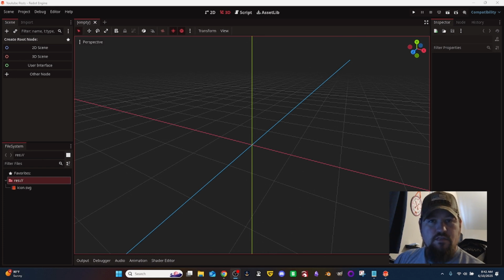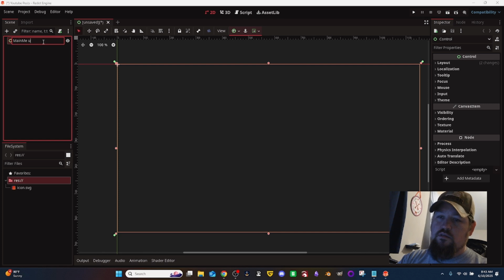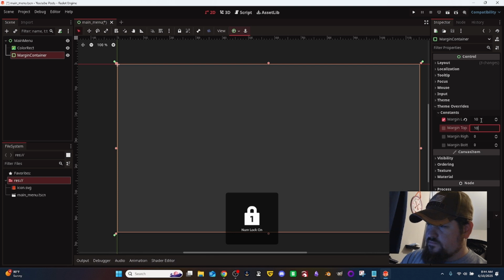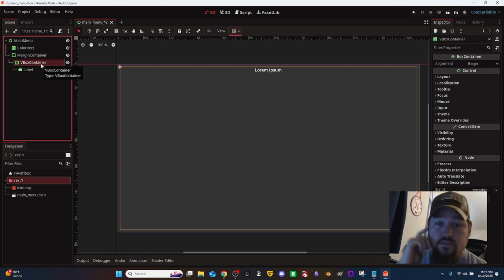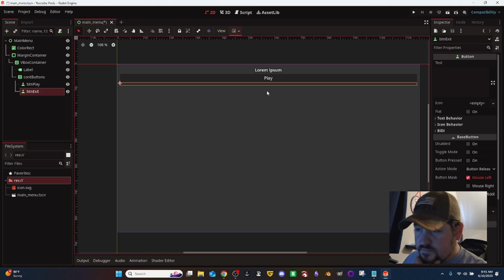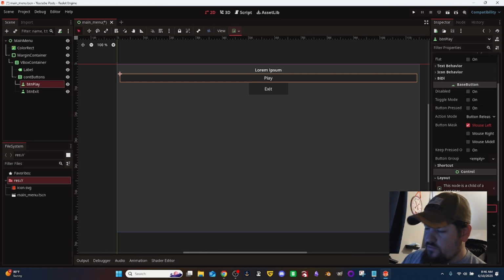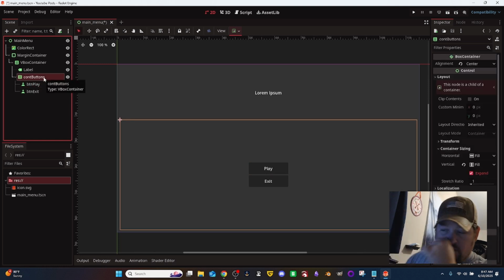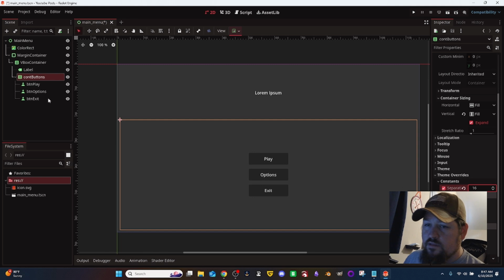Redot 4.3 Engine: The Ultimate Main Menu Tutorial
In this fun quick-start tutorial, I’ll take you on an exciting journey to whip up a basic, ready to code main menu using the Redot Engine—a neat spin on Godot 4.x, which is a fantastic game development platform. We’ll dive into scene setup, including other UI nodes that will enhance your menu's interactivity and dynamic features to get your game’s title screen ready super fast and efficiently. If you're a Godot user pumped to check out Redot and see how it can elevate your game development experience, or if you’re a Redot dev looking for real-world examples and practical applications, you’re in the right spot! 🧠 No long intros—just hands-on fun and engaging content that will keep you motivated. Let’s make your UI pop and capture the attention of your players! 🛠️